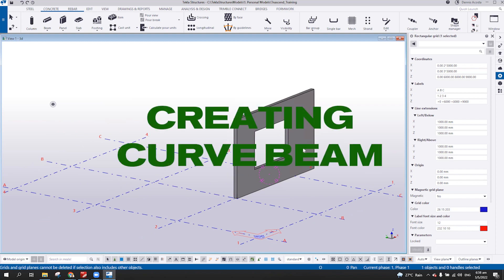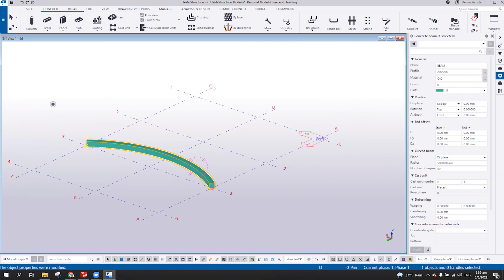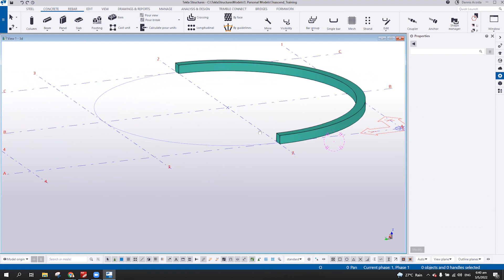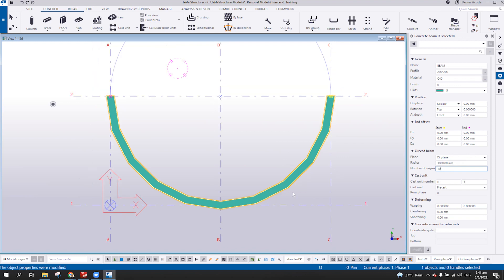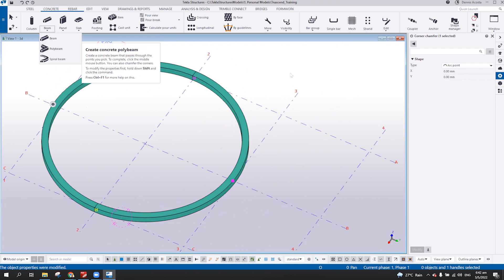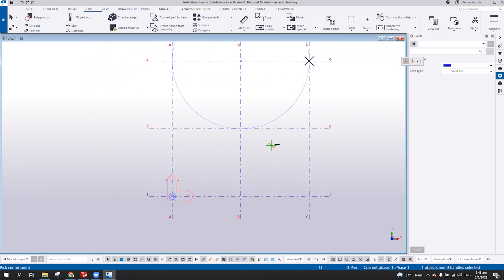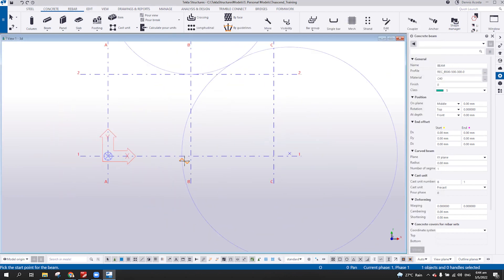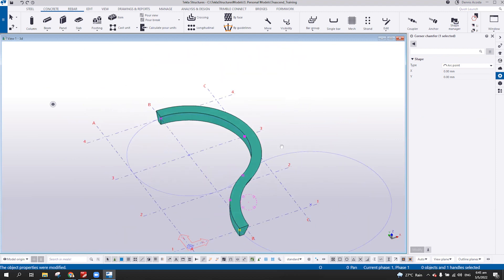Creating Curve Beam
This video shows how to create curve beam